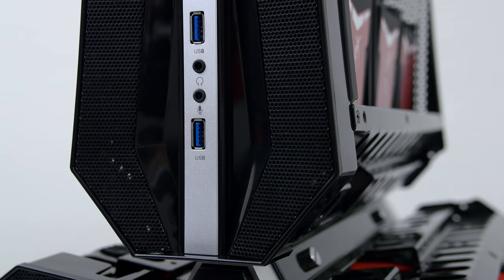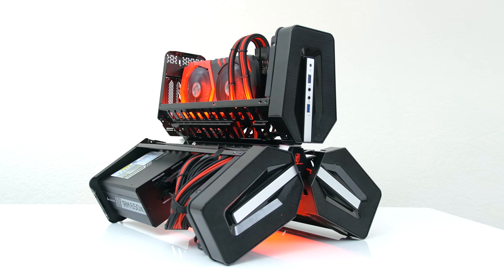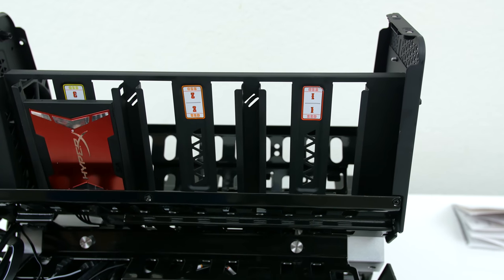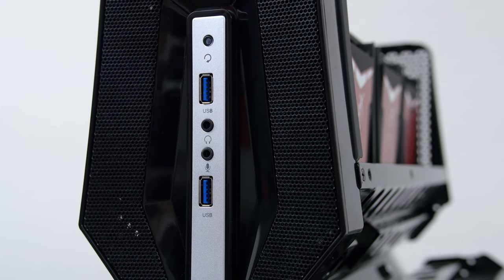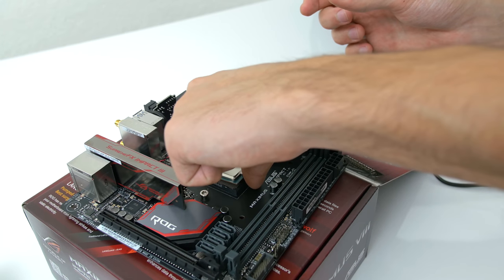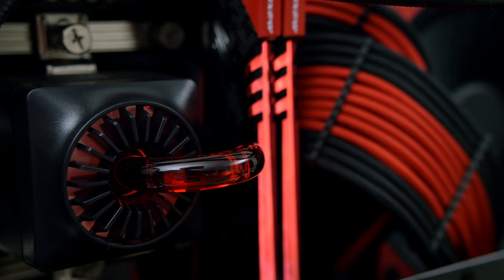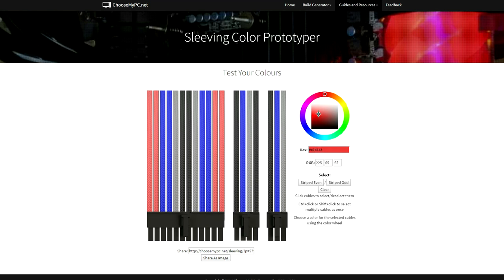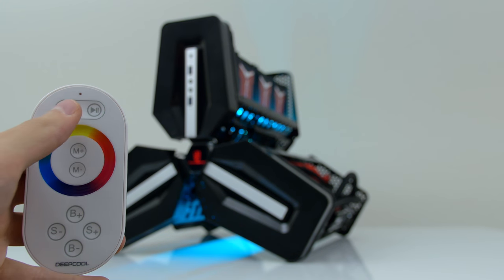$2500 Ultimate Gaming PC | October 2016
Trigon is a $2500 Gaming PC Build featuring the deepcool Tristellar SW case.
►UK LINKS◄
Intel Core I7-6700K
Deepcool CAPTAIN 120 EX
Asus MAXIMUS VIII IMPACT
Avexir Raiden 8GB
Kingston Savage 480GB SSD
MSI GTX 1080 8GB GAMING X
Deepcool TriStellar Mini ITX Case
Corsair RMx 650W